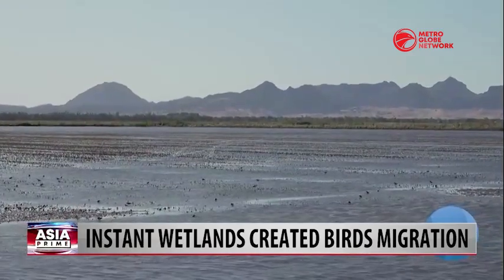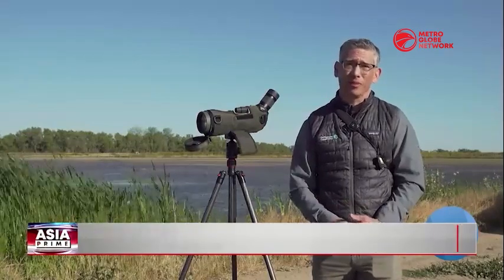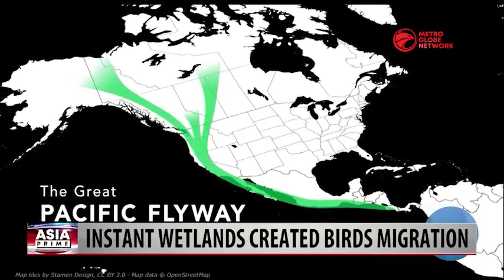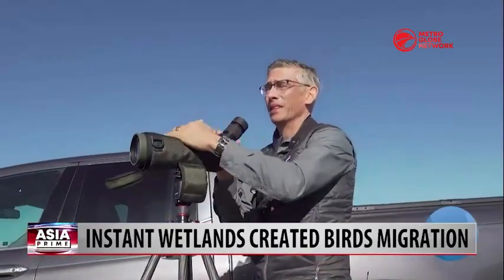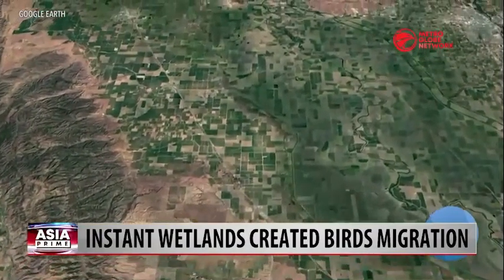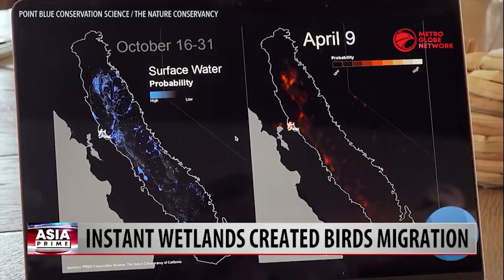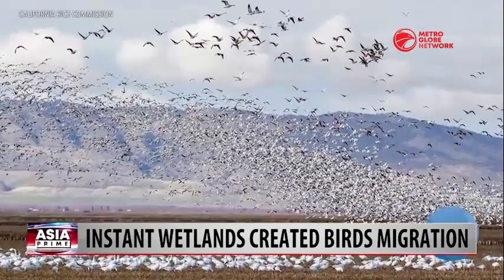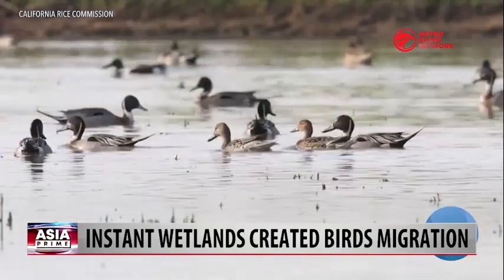Instant Wetlands Created Birds Migration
Guided by data from a bird-watching app, conservationists and farmers are creating instant wetlands for birds traveling thousands of miles. Matt dibble has more to the story.